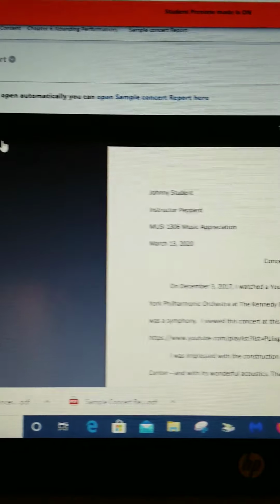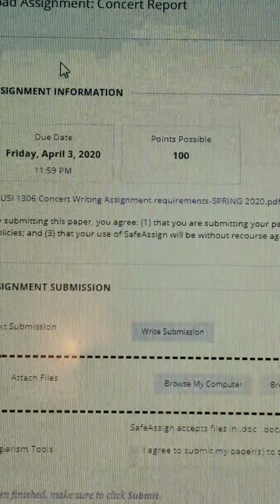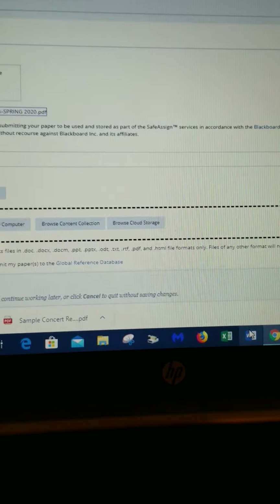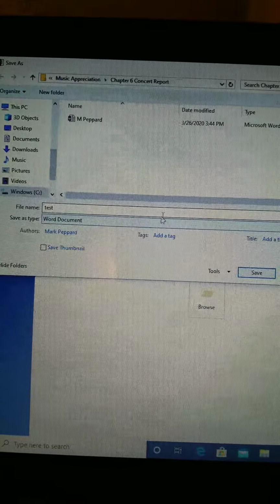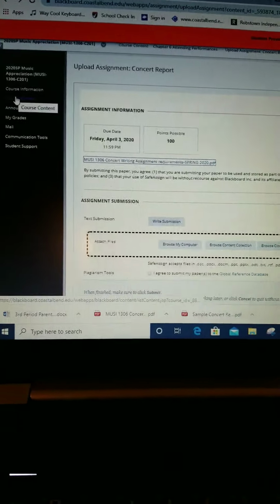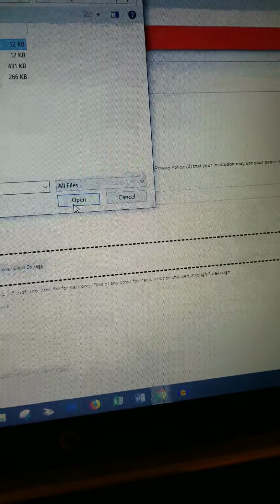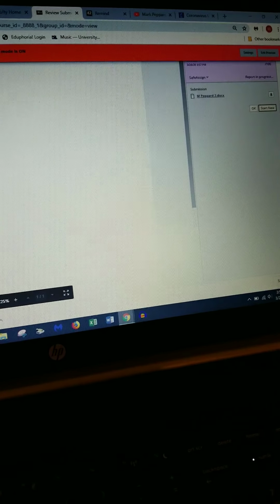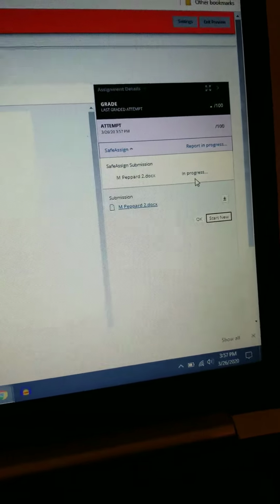How to Turn in Concert Report (using laptop & Microsoft Word)